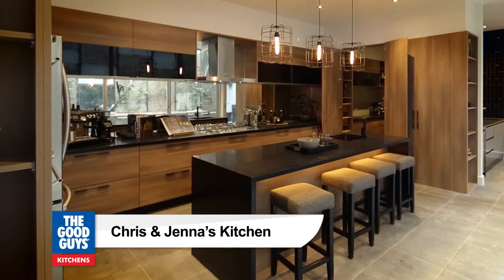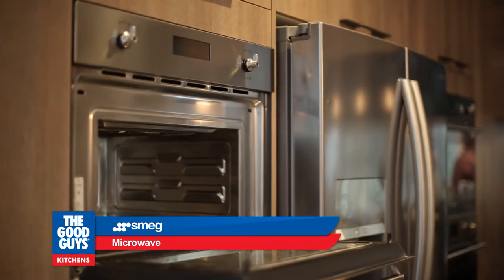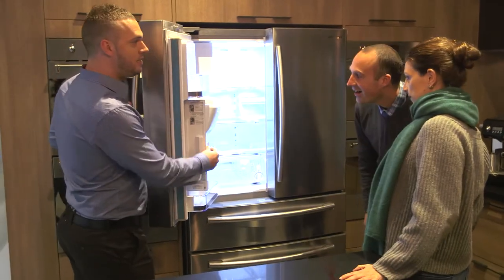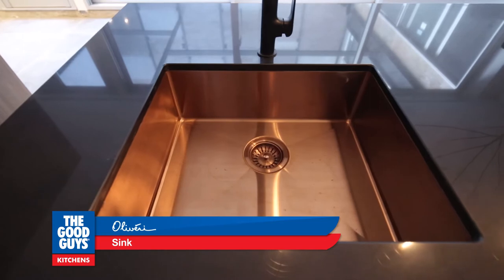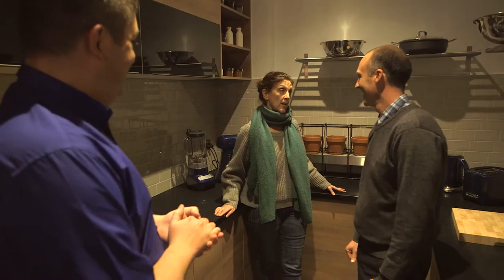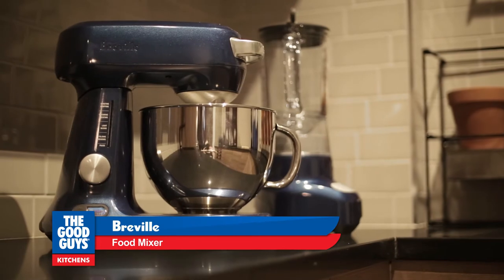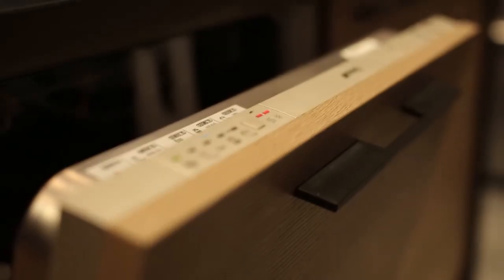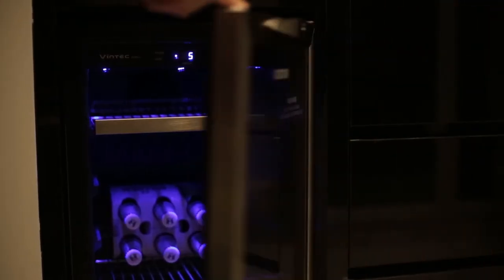Chris & Jenna’s Kitchen – The Block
Take a tour around Chris and Jenna’s stunning kitchen on The Block Glasshouse.